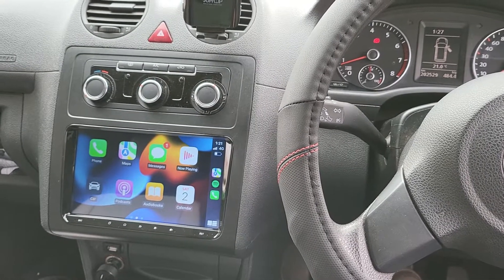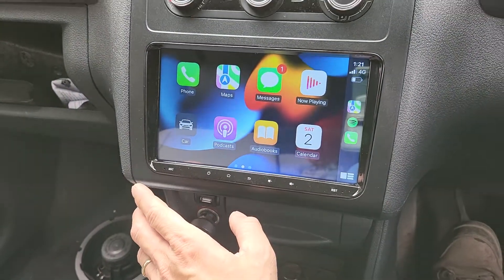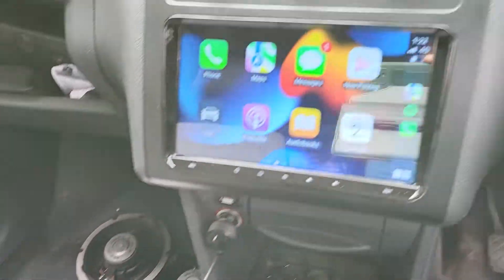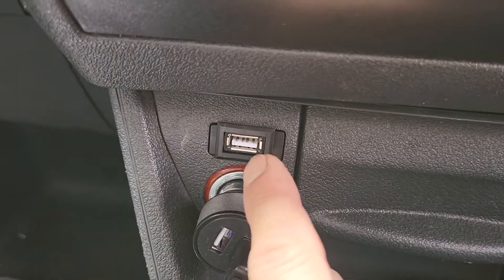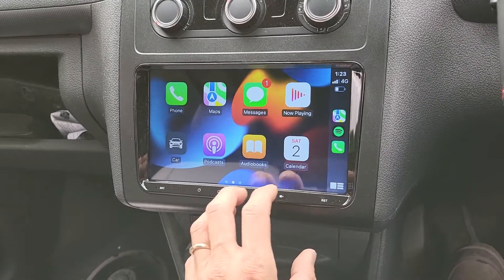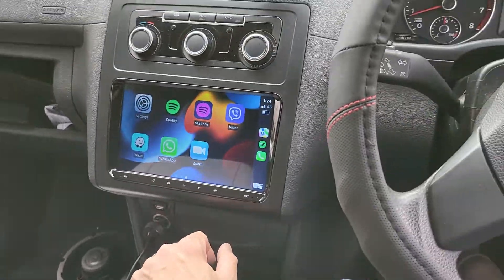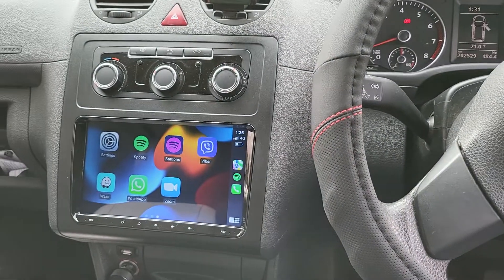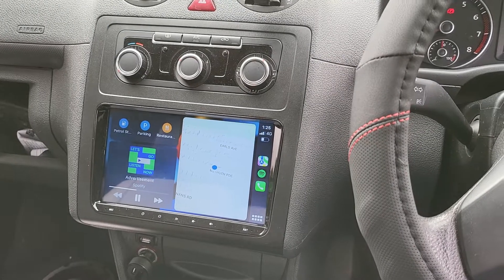9 Inch Volkswagen Caddy 2015 Wireless Apple Carplay Head Unit Dashcam Recorder Pioneer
One more Volkswagen model that our team has the opportunity to make their owners not have to spend a lot of money on the Wireless Apple Carplay Head Unit 9'' system. He was very happy

What do you get in this system?
- Wireless Apple Carplay & Android Auto USB
- FULL HD Dashcam Recorder
- Pioneer Component
- Navigation, Bluetooth handsfree, SAT
- Running Youtube, Netflix, Spotify
- Steering Wheel Control
- External RHD microphone
- Internal Storage ROM
- Wireless/Wired Mirror Link
- Voice command to make phone call
- Download software from Google Playstore
- Wi-Fi internet sharing
- 2XUSB ports
- FM Radio

» Call or text: (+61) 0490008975